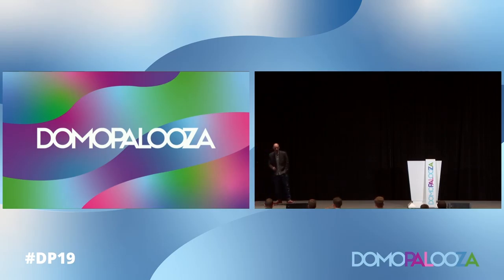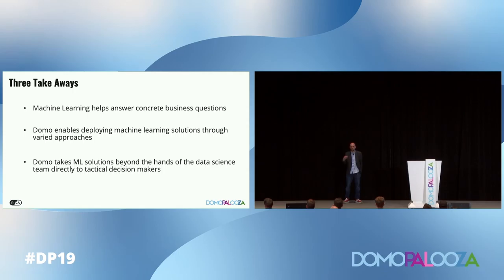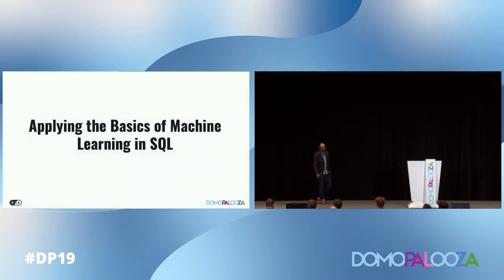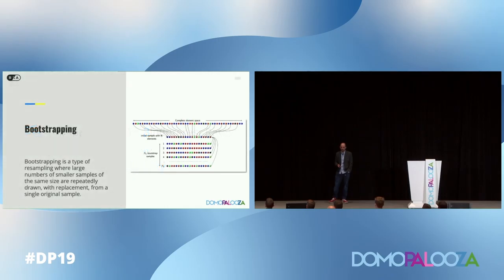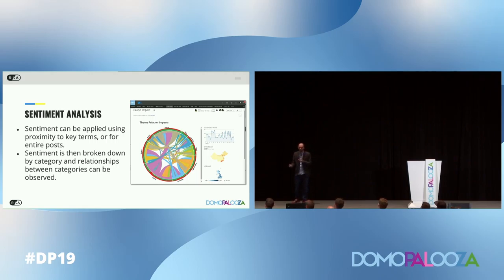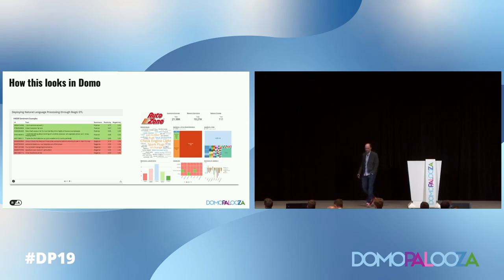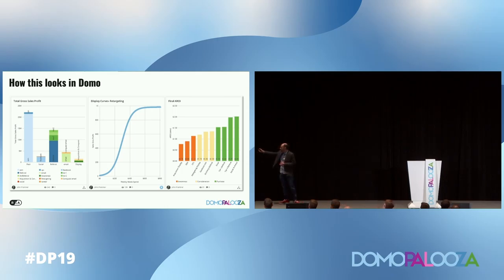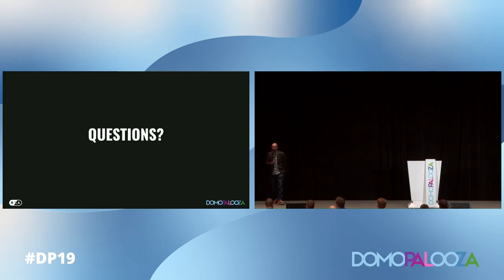Deploying Machine Learning in Domo: Three Perspectives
In this session, RXA demonstrates the ease of use of Predictive Analytics using the tools accessible in Domo. They equip attendees with everything they need to take to their data science team and implement. The discussion highlights customer use cases in which RXA provides machine learning and predictive analytics through using a variety of tools in Domo. Examples include regression based SQL, sentiment analysis through scripting, and an example of using the R connector. This session is interactive, featuring a business-forward agenda with the ability to dive into technical details.